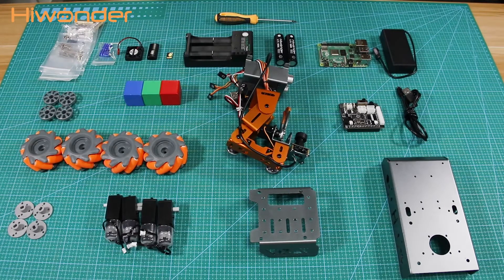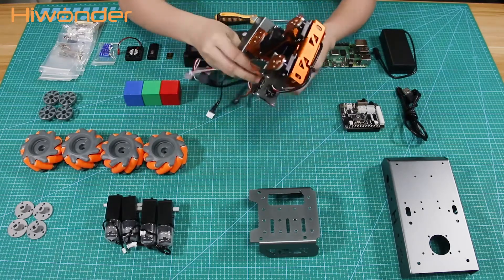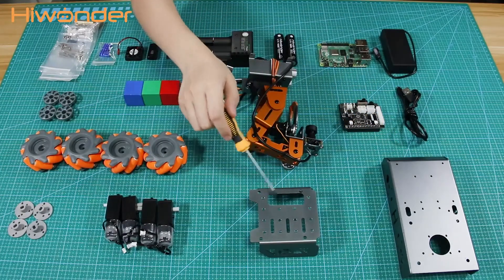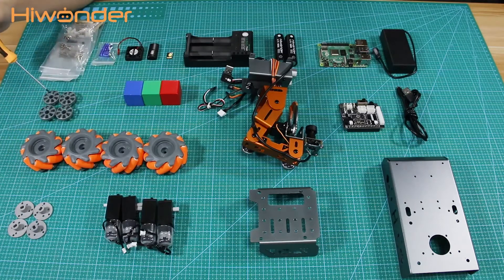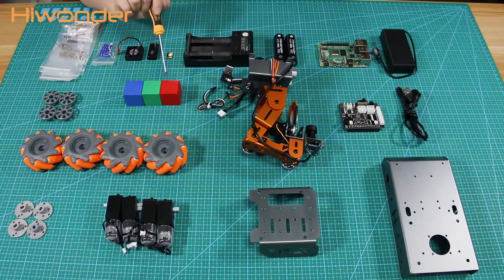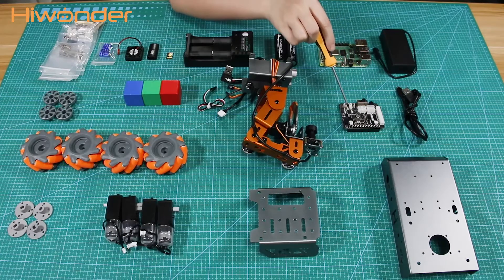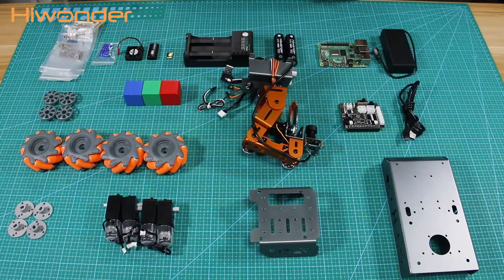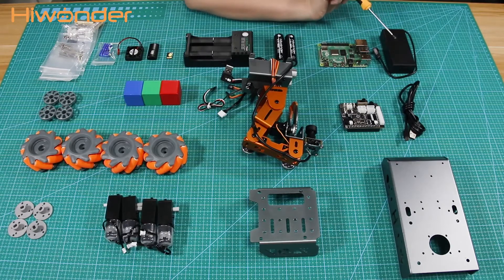MasterPi Tutorial--MasterPi Unboxing